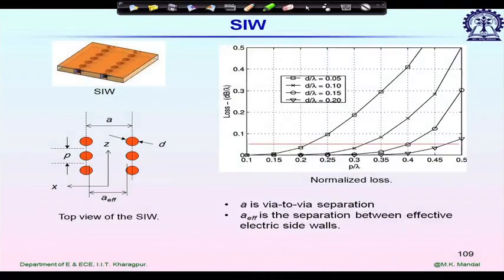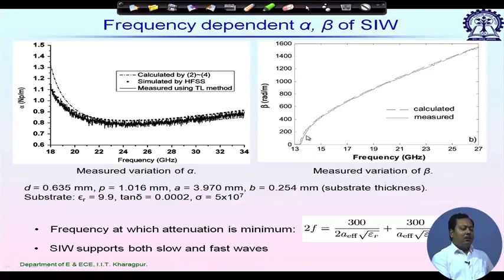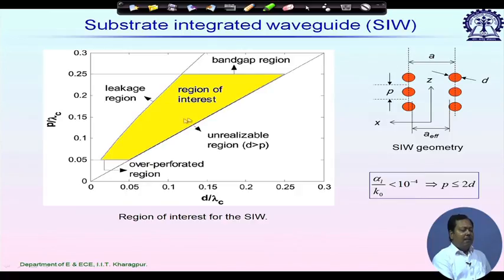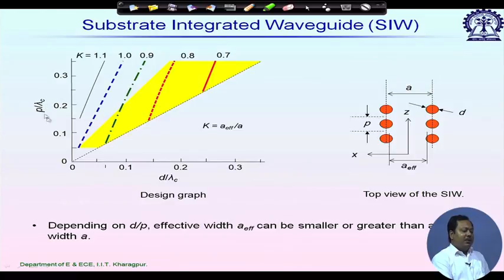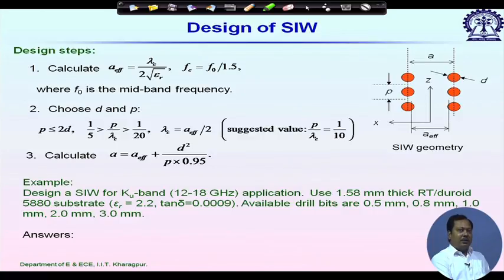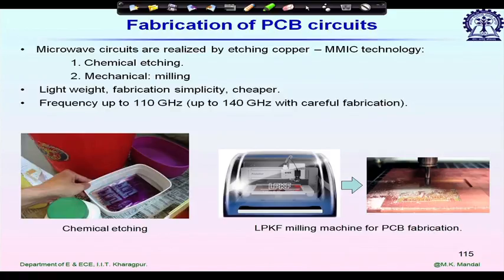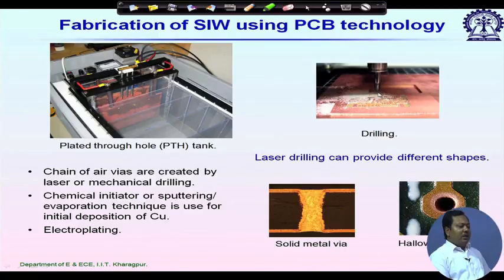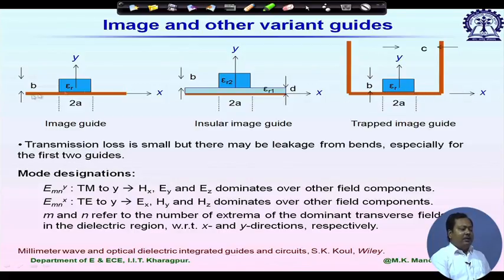Lecture 14: Guiding Structures (Contd.)